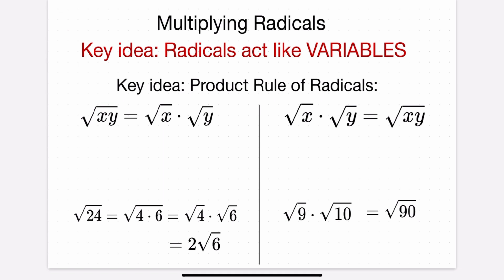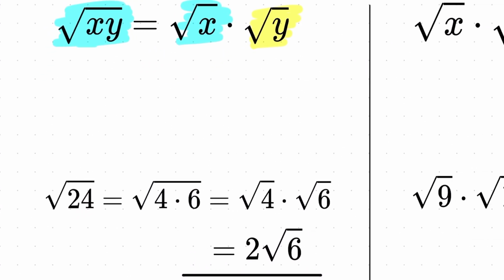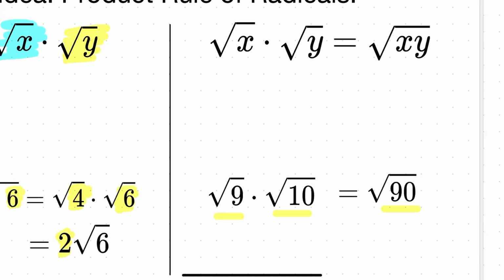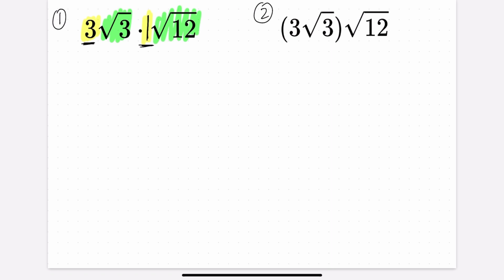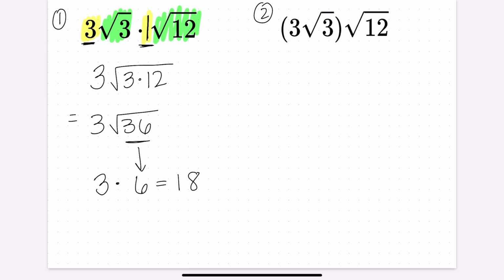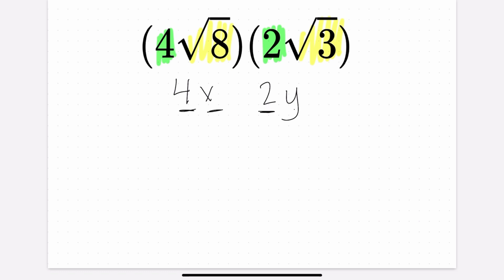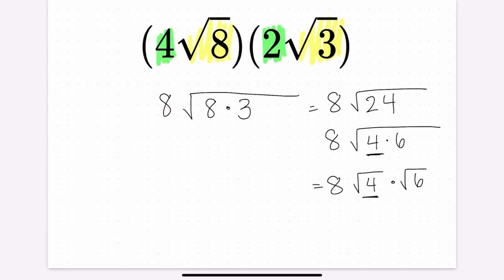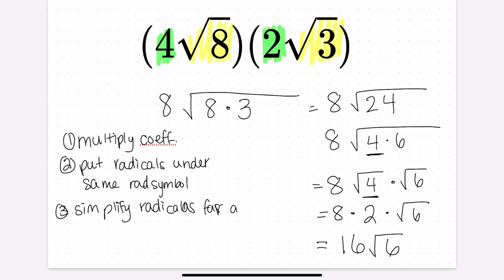Multiplying Radicals Intro